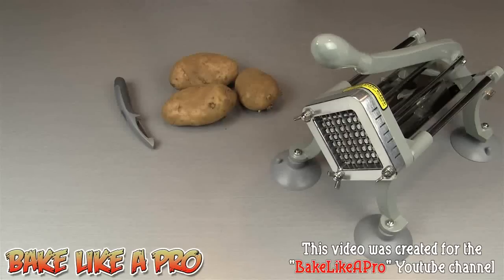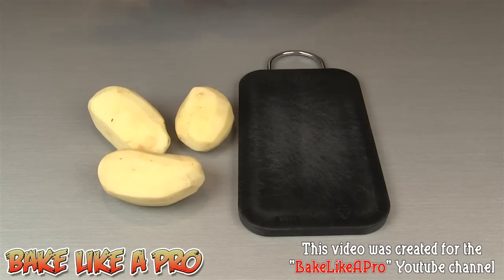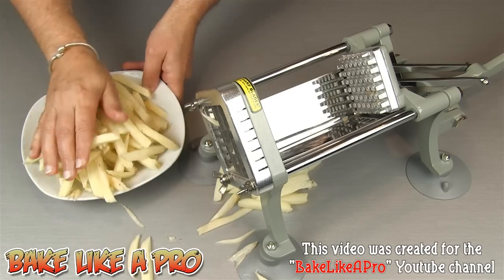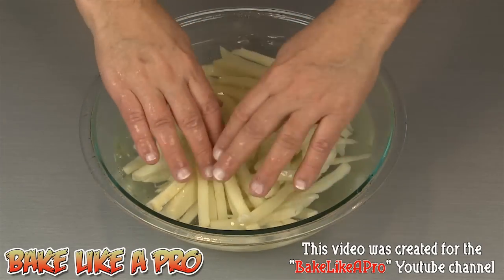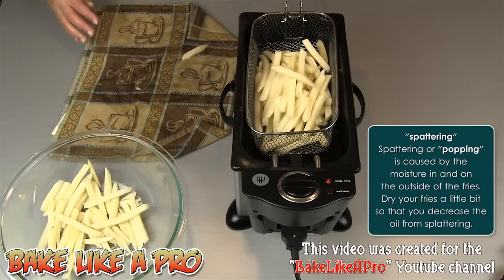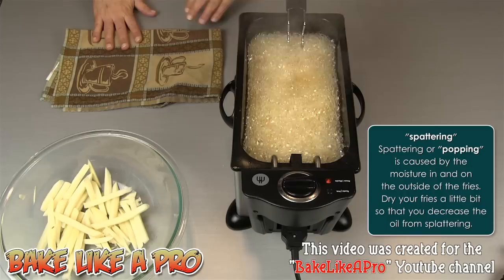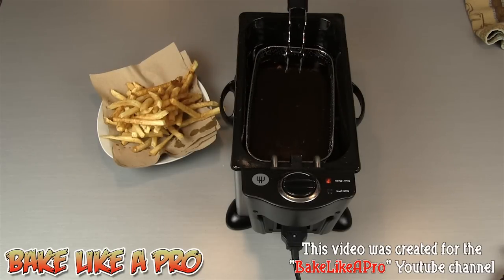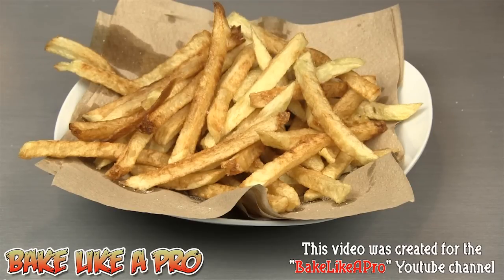How To Make Perfect French Fries At Home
Even if you don't have a fancy French fry cutter, you can use a regular kitchen knife and a cutting board, and still make perfect fries !

Don't worry ! - if you don't have a deep fryer, you can use a regular pot on your stove.  I encourage you to get a thermometer for deep frying, this will allow you to get the perfect oil temperature for your French fries.

French fries, salt, and malt vinegar, that's how I love mine :-)  maybe a little spicy mayo on the side.  A scoop of mayo and a sprinkle of cayenne pepper is all you need to make a great spiced mayonnaise to dip your French fries in.

IF you are curious about the French fry cutter I am using in this recipe, it is the Weston French fry cutter.